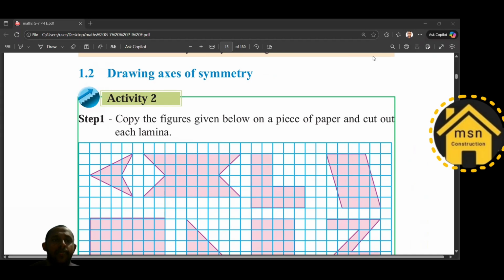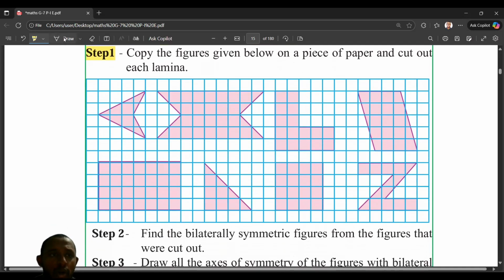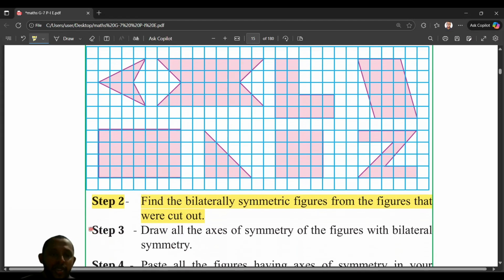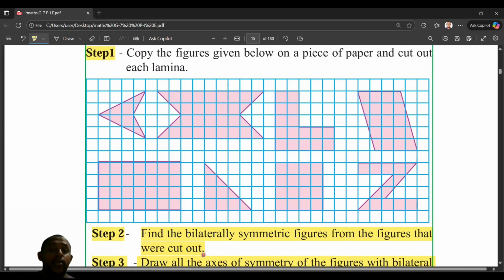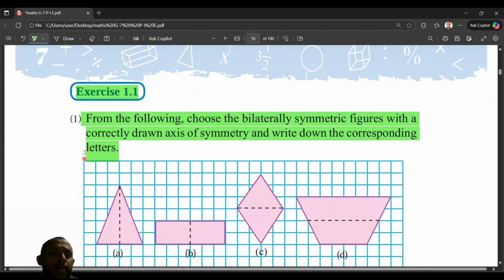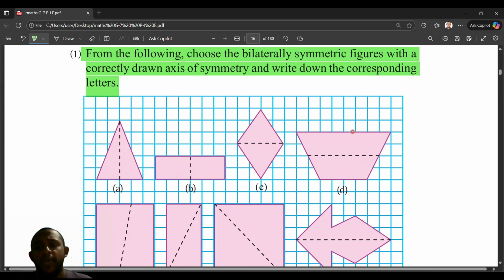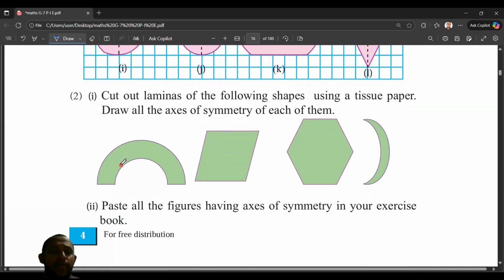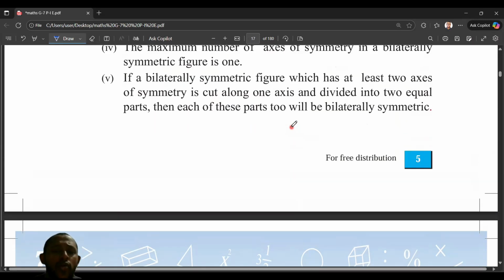Symmetry (Part 02) Grade 7 Maths (Local Syllabus)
Today we will discuss the Symmetry Lesson (Part 02).

🎥 About This Video:
Although this video is about Mathematics, most of my YouTube content is mainly focused on Civil Engineering–related topics. However, I’ve decided to include Mathematics videos as a continuous series in my upcoming sessions, because many students face challenges and difficulties in learning maths effectively.

🧮 These maths lessons will be explained clearly and step-by-step, making it easier for students to understand and apply the concepts — especially those preparing for exams.

🎯 Do you want to score an “A” for Maths?
This is your chance to learn Mathematics the smart way — from the basics to advanced concepts, explained clearly, simply, and effectively!

💻 Online Maths Classes via Zoom
🧮 Grades 6 – 11 | Sinhala & English Medium
👥 Individual or Small Group Classes Available

👨‍🏫 Conducted by: Eng. Shuhail
🎓 MSc (Project Management) – Cardiff Met (UK)
🎓 AMIE (SL) | A.Eng (ECSL) | NDES (Civil) | HND (QS) – Pearson (UK)

🌟 Why Join These Classes?
✅ Full syllabus covered — lesson by lesson, page by page
✅ Clear explanations & real-life understanding
✅ Step-by-step guidance to master every topic
✅ Individual attention for weak students
✅ Proven techniques to achieve “A” passes
✅ Friendly and motivating learning atmosphere

📲 Register Now!
Limited spots available — Book early and secure your place!

Let’s turn your fear of Maths into confidence and excellence! 💪
Join today and start building your path to an A-grade future. 🚀

Eng. Shuhail Nizar
Proprietor
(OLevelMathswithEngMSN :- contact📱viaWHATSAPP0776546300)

105. - Why to become a Civil Engineer?
104. - Why Epoxy Coated Rebar Used in Construction?
103. - Two story house construction procedure
102. - Why English for Civil Eng Students & Civil Professionals
101. - Septic Tank & soakage pit Details
100. - Trello For Civil Engineers
97. - Mind maping for civil engineering
96. - ChatGPT for Civil Engineering
87. - Advantages of using Bricks
86. - Wearing Safety Helmets in Construction Sites
85. - Excellent Horizontal Directional Drilling
84. - CPT- Cone Penetration Test
83. - Seawall Repair Polyurethane Injection